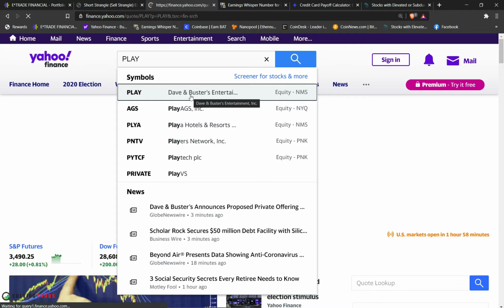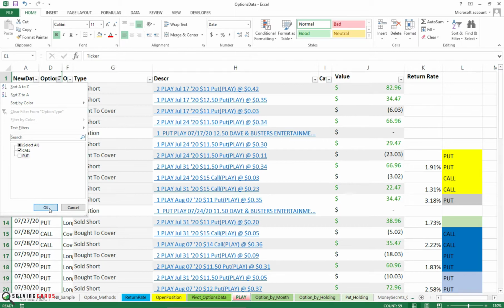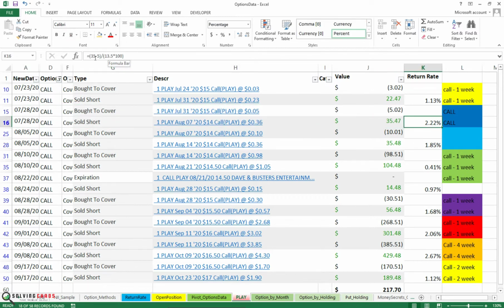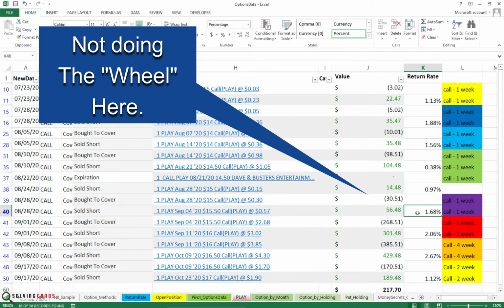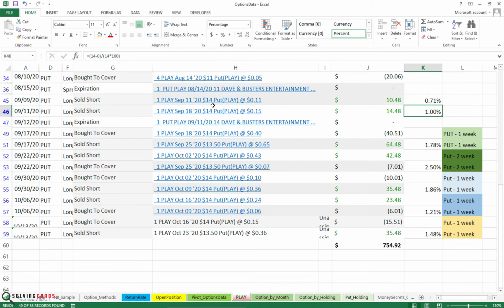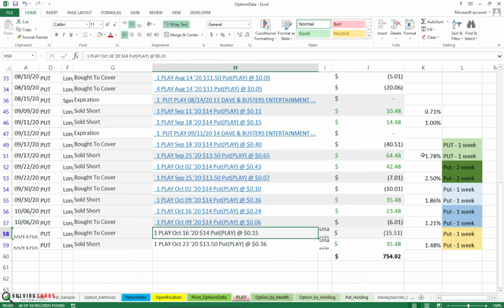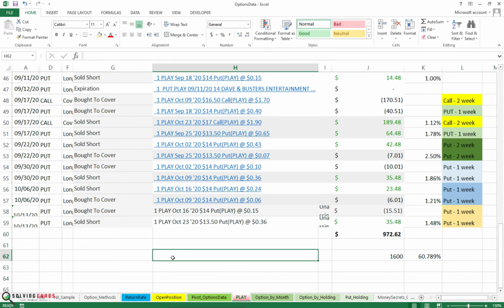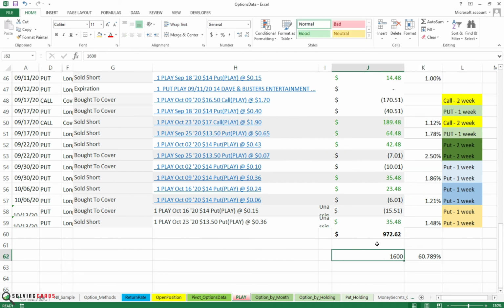Covered Calls and Cash Secured Puts for 1+% weekly returns using E*TRADE!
LitecoinAddress: ltc1q5kptkcgcfah2r26nfyeqwmzgsfa5f92autjswe